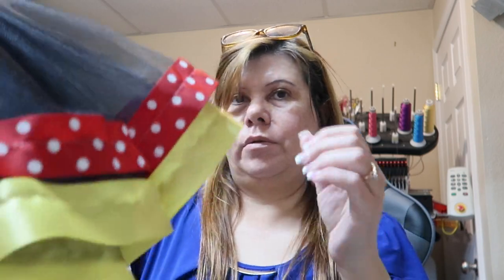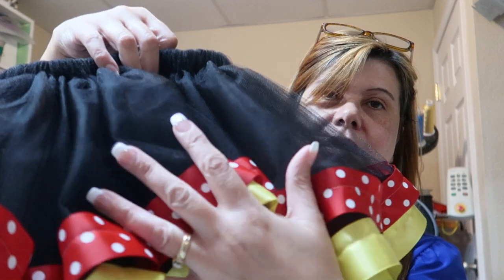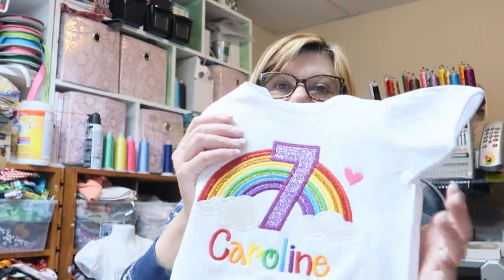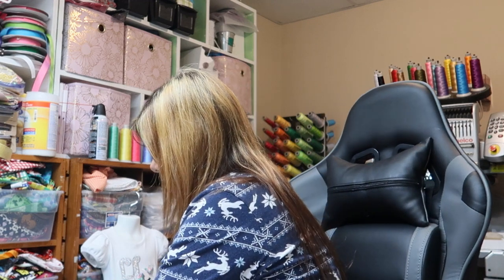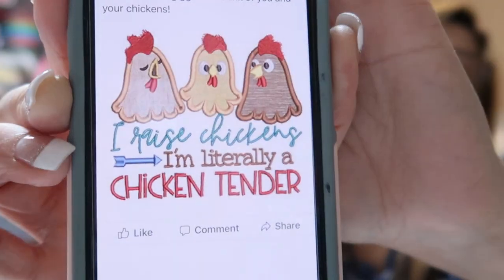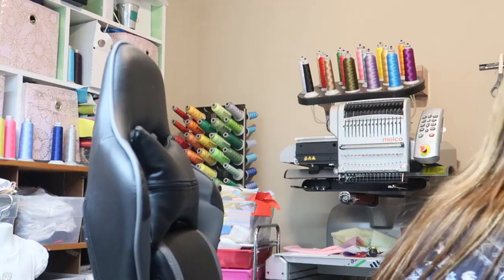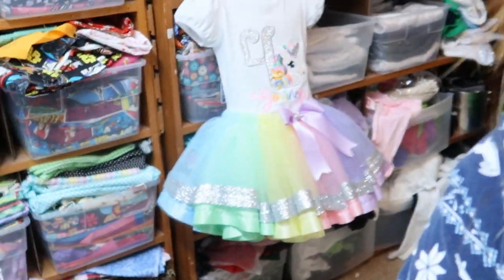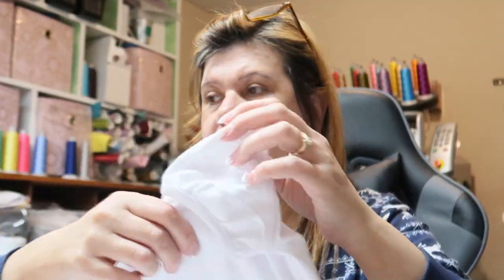Journey's dr appt & remaking a shirt ~ Etsy Embroidery business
Amazon links-
commission earned
Wooden beads watermelon and lemon
GOLD glitter ribbon 25 yds
Photo/resin storage box
MY embroidery machine
oiler pen
Brother pe-800
Bobbins for the brother
Wooden Thread Rack
Heat press
Teflon sheets
Fiskars curved scissors
Medium cut away stabilizer
Tender touch
Heat n' bond bolts
Sewing machine
Magna glide bobbins
Organ needles
tulle bolts
Tulle spools
Stiffen quick
Gold ribbon
red white striped ribbon
Shipping labels
Shipping bags
Ribbon trim tutu bags
Camera I use to vlog

FAQ-
My heat press
Where do I buy tulle and ribbon? BBcraft.com, papercraft.com or hobby lobby
What embroidery machine do I have? 2 - Brother PE-770 1 Melco Bravo 16 needle
What sewing machine do I have? Brother SQ-9000 & Singer 4411 heavy duty machine
What needles do I use? Singer 90/14 universal (From Walmart $1.98) & Organ needles purchased off Amazon
What brand of thread do I use? Madeira & thread art thread
What software do I use?